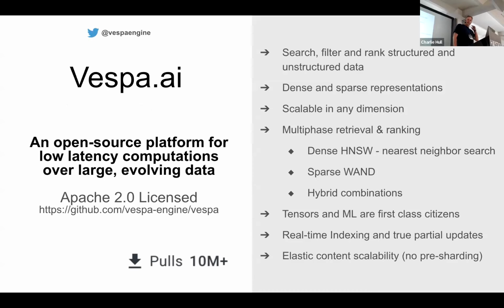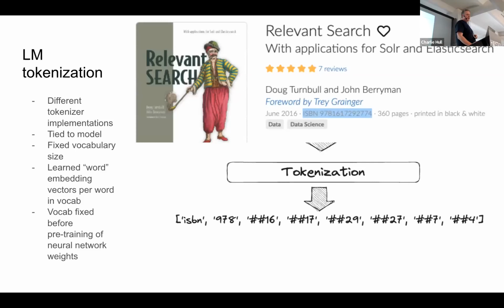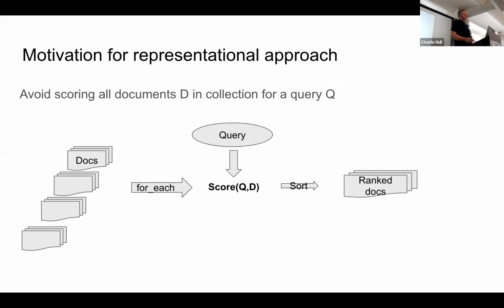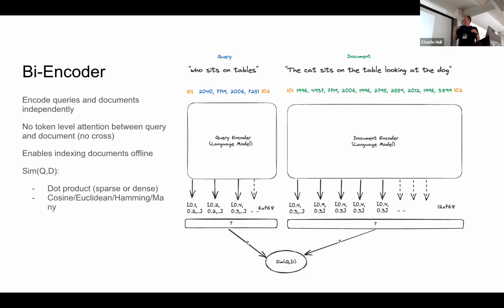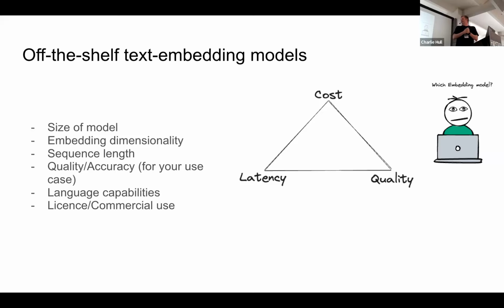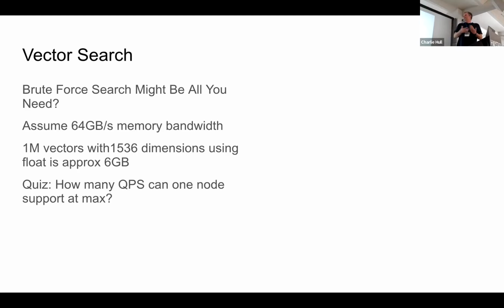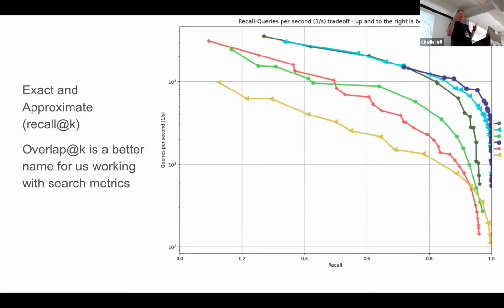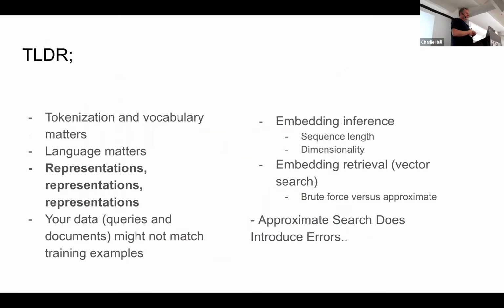Haystack EU 2023 - Jo Kristian Bergum: Navigating Neural Search: Avoiding Common Pitfalls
Neural search, often known by various names, including semantic search, has reached a stage where it is primarily associated with learned vector representations of queries and documents. This dense representational method reduces the scoring process to a vector similarity function.

In this talk, we take a holistic approach and demystify the neural networks behind these vector representations - the text embedding models. We explore various open-source text embedding models, discussing choosing one by considering factors like language capabilities, task alignment, accuracy, and cost-effectiveness.

Finally, we look at embedding retrieval or vector search and how introducing approximate vector search can degrade the accuracy so much that significantly cheaper retrieval methods will be favorable.

Jo Kristian is a Distinguished Engineer at Yahoo, where he spends his time working on the open-source Vespa.ai serving engine. Jo Kristian has 20 years of experience with deploying search systems at scale.